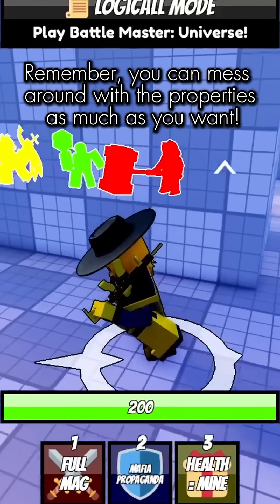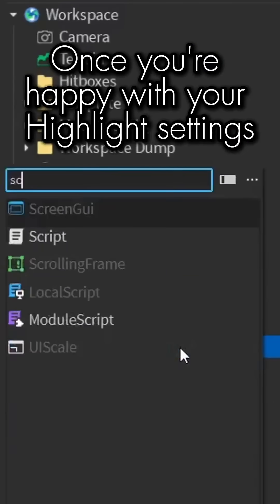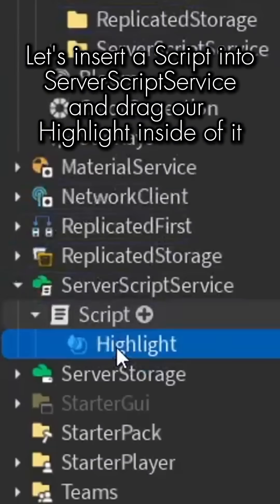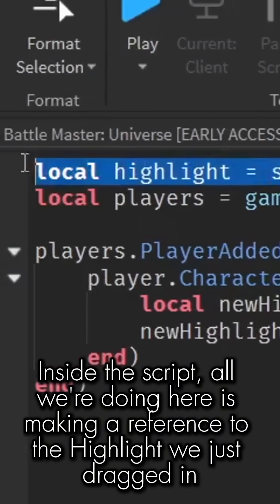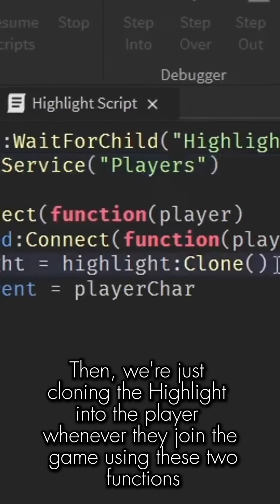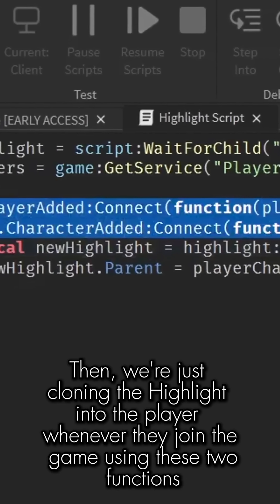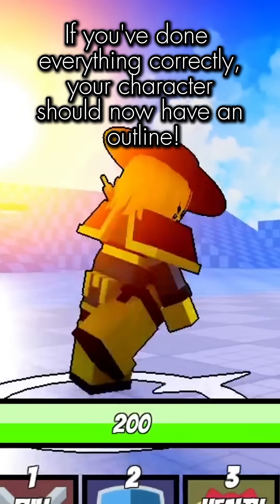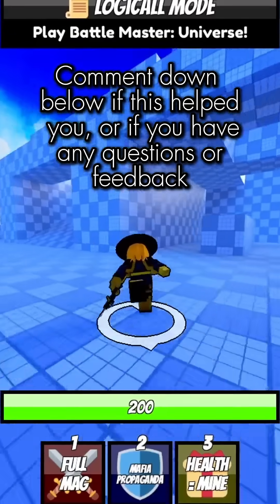🖌️ How to make CHARACTER OUTLINES in Roblox Studio!